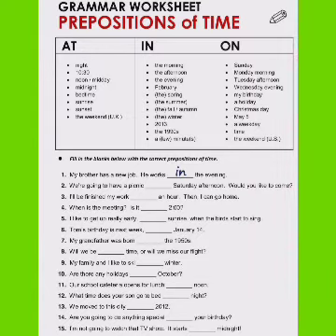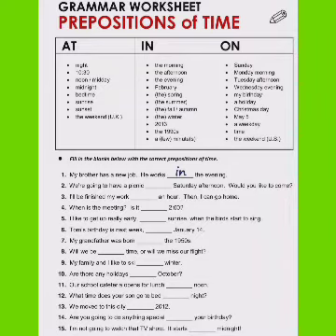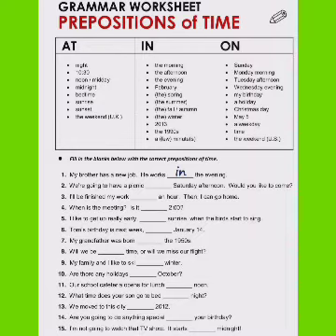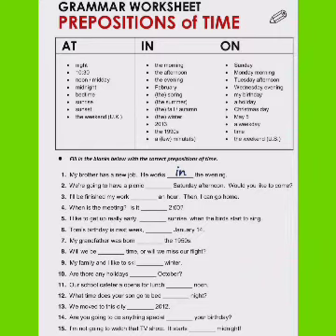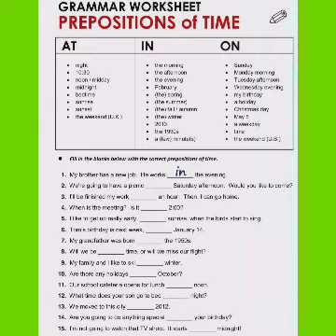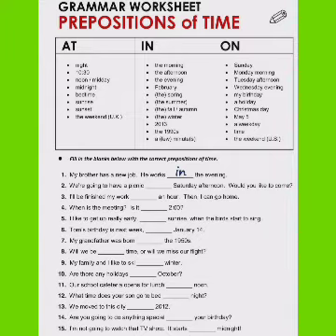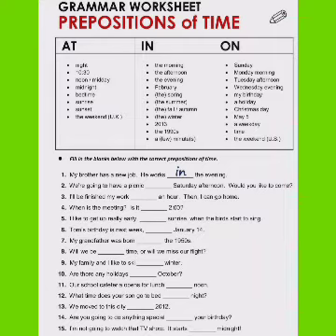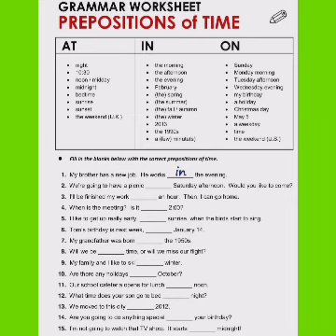Time Prepositions in English